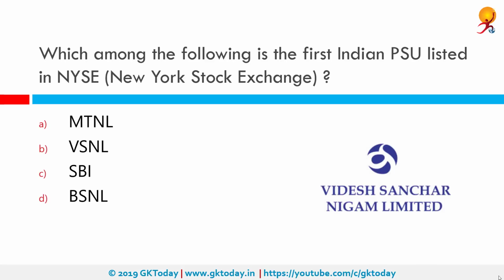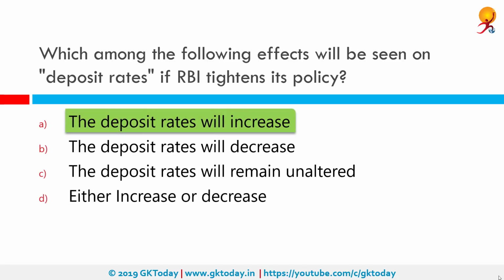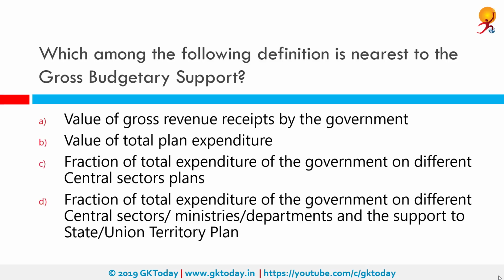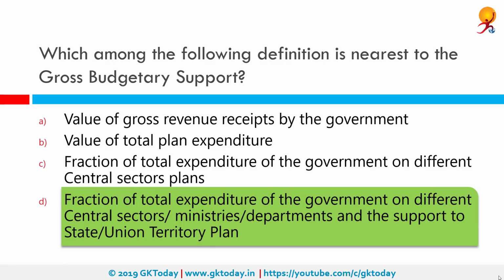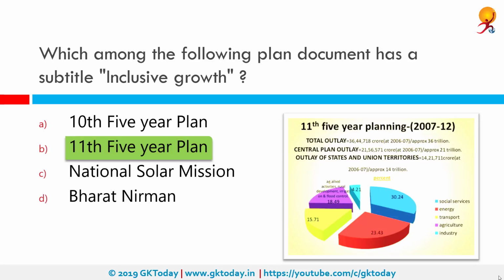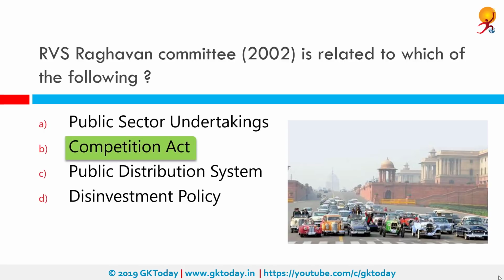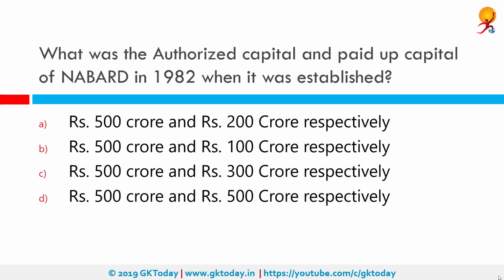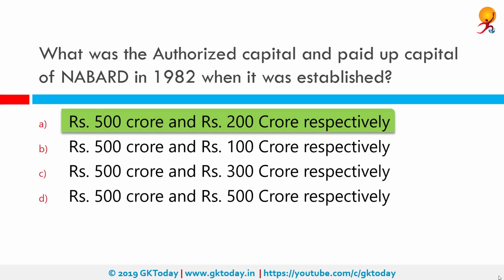GKToday's Static GK Quiz-296